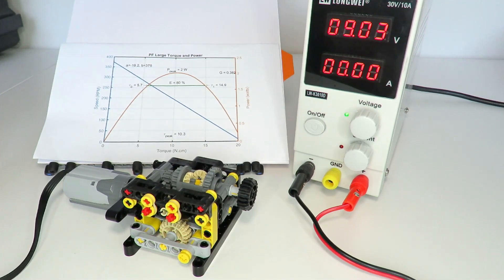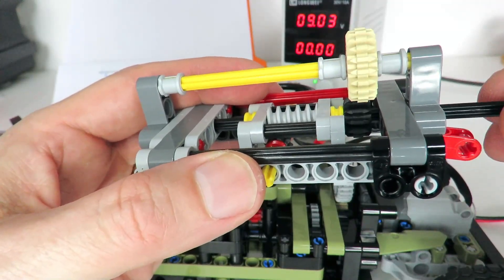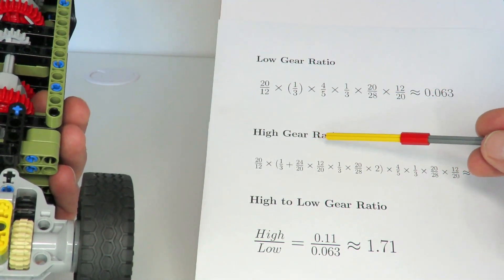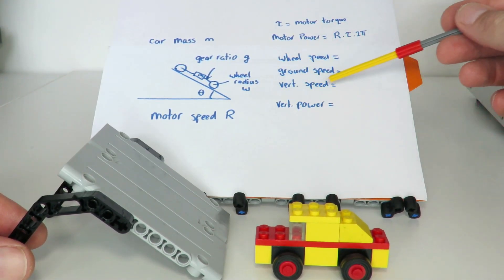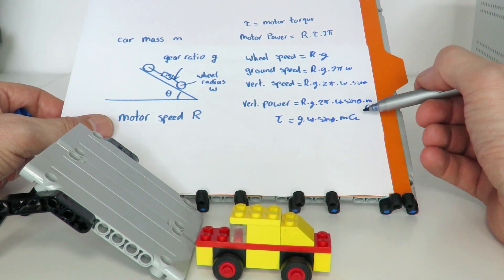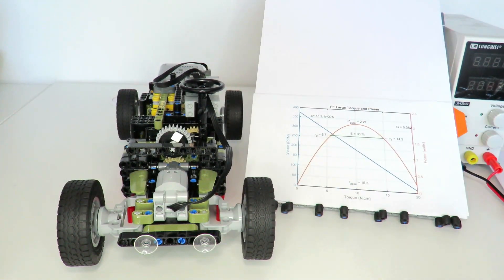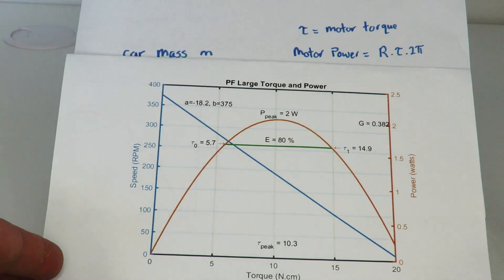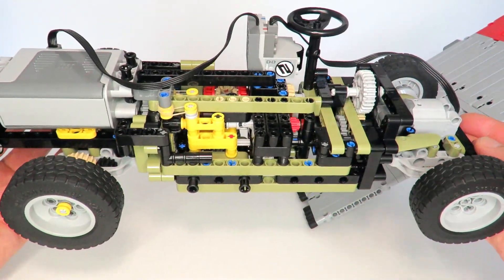Lego Technic 2 Speed Auto Car Ramp Challenge - Part 2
A lego technic 2 speed automatic gearbox is put to the test by incorporating it into a lego 2 speed automatic car.  This lego 2 speed automatic gearbox implements a number of design principles aimed at improving the gearbox performance - namely of placing the torque detector on a separate path to the main gearing power path to reduce torque and power losses in the lego gearbox, and using gear disengagement to switch gears instead of gear engagement.

A simple derivation is presented of the physics involved in driving up a ramp in order to determine the amount of additional torque required at the motor output to be able to overcome the gravity and the corresponding potential energy.

The  torque of the large lego power function motor is measured by measuring the output axle speed using a laser tachometer and relating that to the linear torque/speed relationship of the motor. These measurements are demonstrated for the car without any loading and with simple horizontal motion.

Finally the car is put to the test by attempting to drive up a 40 degree ramp.